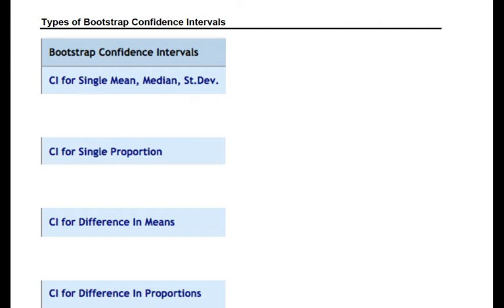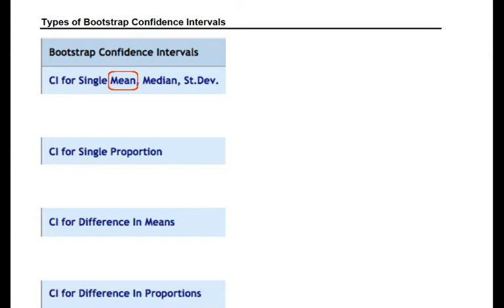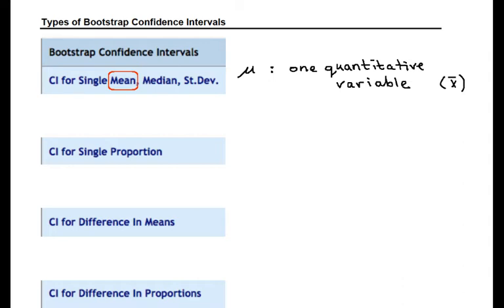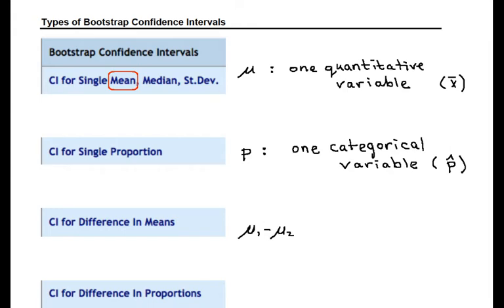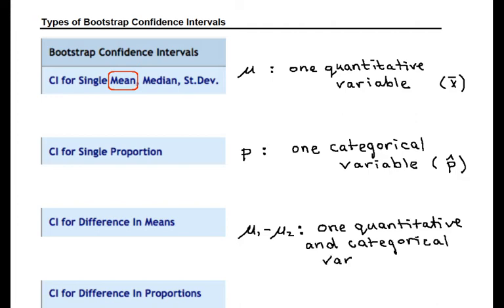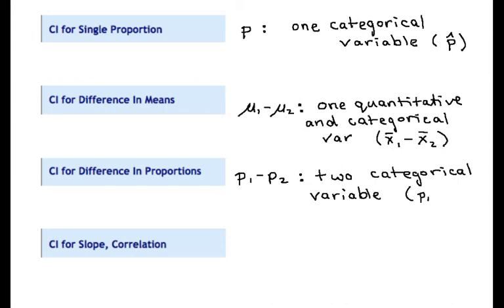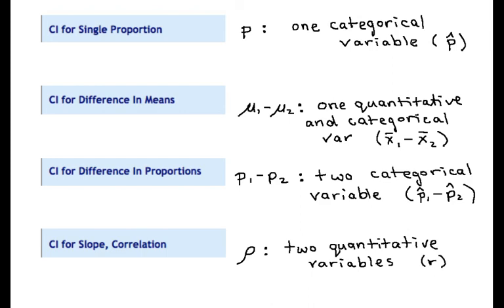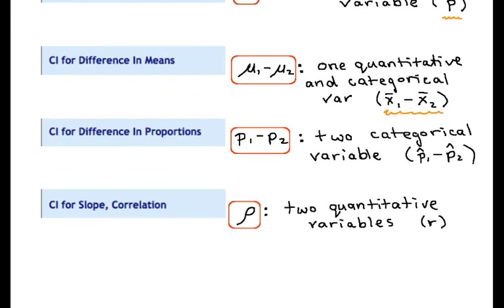Lock 3 3 3 4 Types of Bootstrap CIs